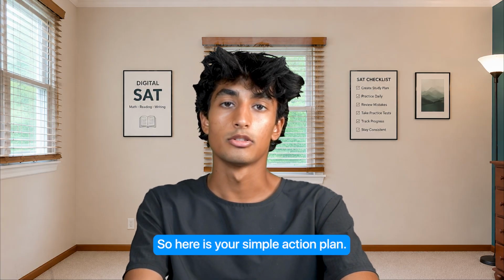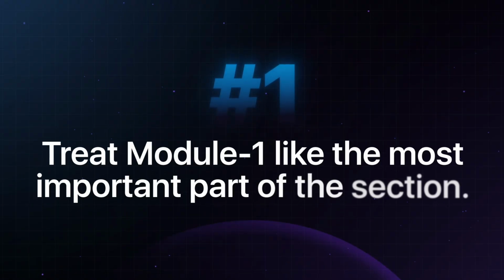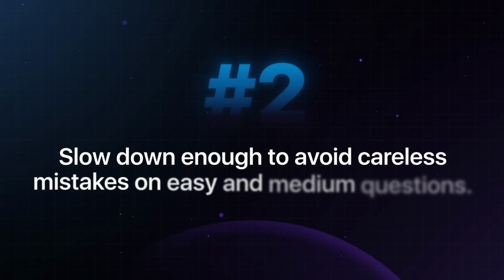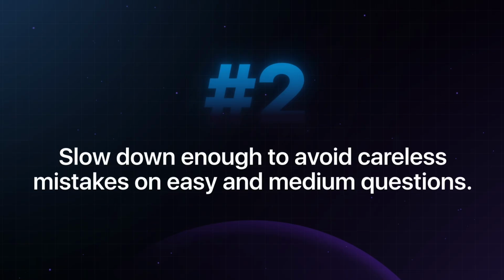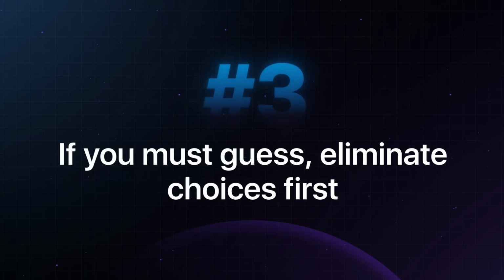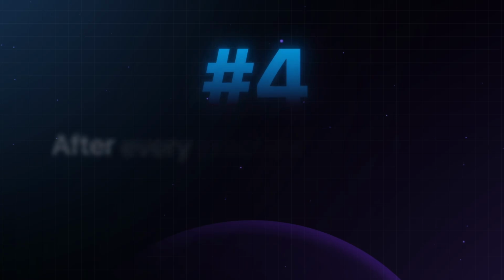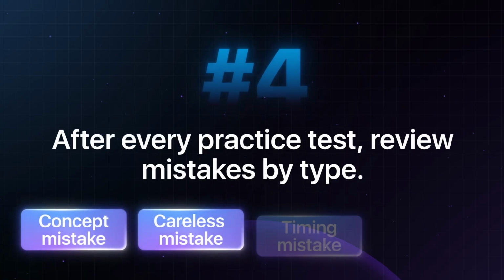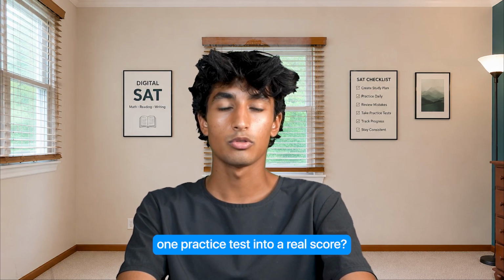Why Your SAT Score Isn’t Just About Wrong Answers.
Digital SAT scoring is not just about counting wrong answers.

Two students can miss the same number of questions and still receive different scores because the Digital SAT considers factors like question difficulty, module performance, and answer patterns.

That is why students should stop preparing only by asking: "How many did I get wrong?"

The better question is: "Which questions did I miss, and why?"

Key takeaway: Module 1 matters. Accuracy matters. Smart review matters.

Follow Prepitus for Digital SAT strategies, SAT Math tips, Reading & Writing guidance, and smarter score improvement planning.